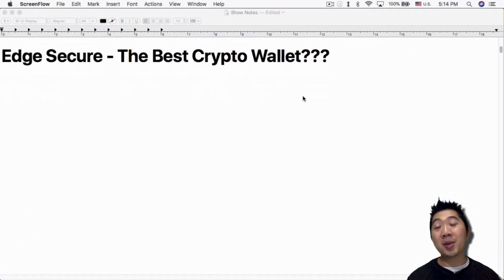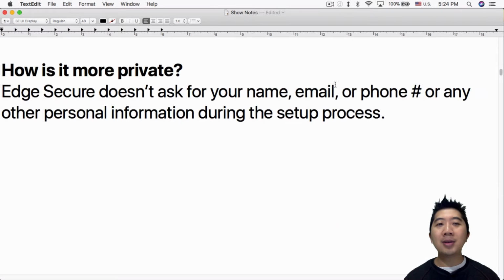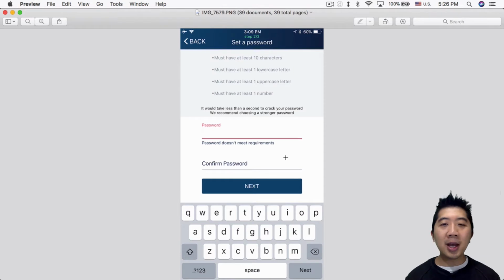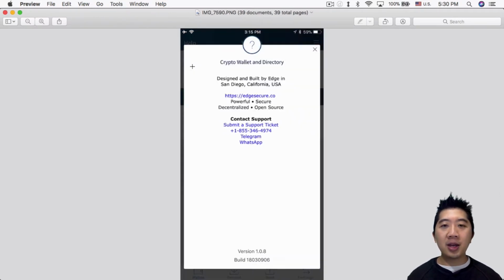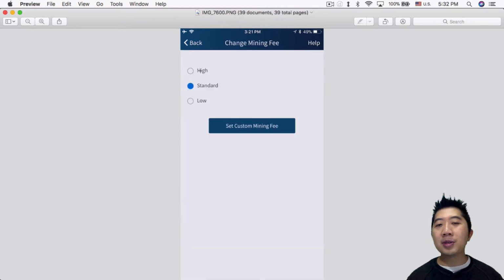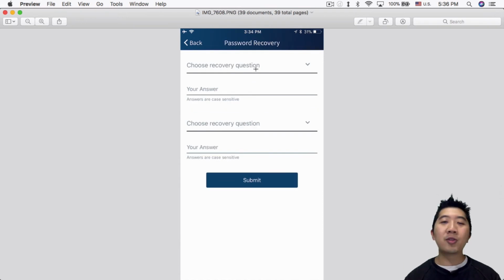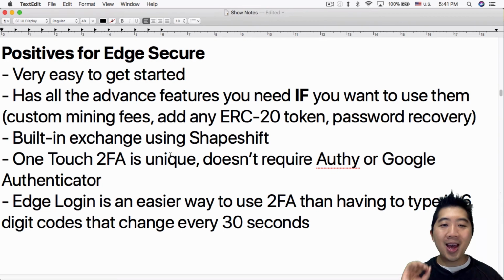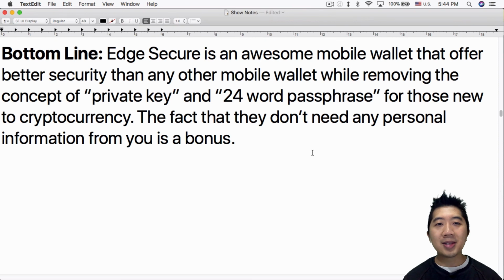Edge Secure The Best Crypto Wallet?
What is Edge Secure?
Edge Secure is a mobile wallet designed with security, privacy and ease of use in mind. They were formerly known as Airbitz and rebranded to Edge Secure in 2017. The idea behind their new name is they think of everything including the edge cases when it comes to security.

How is it more secure?
It offers “One Touch Two Factor Authentication”.

How is it more private?
Edge Secure doesn’t ask for your name, email, or phone # or any other personal information during the setup process.

How is it easier to use?
Your private key is secured by your username and password, which anyone who used a computer is familiar with. There’s no need to write down a 12 or 24 word passphrase that you end up storing in Google Drive or some other location that can be easily compromised or lost (if you wrote it on paper).

Positives for Edge Secure
- Very easy to get started
- Has all the advance features you need IF you want to use them (custom mining fees, add any ERC-20 token, password recovery)
- Built-in exchange using Shapeshift
- One Touch 2FA is unique, doesn’t require Authy or Google Authenticator
- Edge Login is an easier way to use 2FA than having to type in 6 digit codes that change every 30 seconds

Negatives for Edge Secure
- Fonts are really small for the setup screen, might be an issue for some people
- Slow on older phones, drains battery power very quickly
- Password Recovery needs mail account setup
- Supports only 5 blockchains (Bitcoin, Ethereum, Litecoin, Bitcoin Cash, and Dash)

Bottom Line: Edge Secure is an awesome mobile wallet that offer better security than any other mobile wallet while removing the concept of “private key” and “24 word passphrase” for those new to cryptocurrency. The fact that they don’t need any personal information from you is a bonus.

Every Friday I will be giving away $5 in Litecoin or $10 to one winner if you send me your Cryptobridge ID instead of your Litecoin address. How do you win? Answer a cryptocurrency trivia question (I will ask it every Wednesday) based on the topics that I covered from the 100+ videos I have made thus far. If no one comes up with the correct answer, the giveaway jackpot is moved to next week's question. Good luck, everyone!

,.-~*´¨¯¨`*·~-.¸-( Cryptocurrency T-Shirts )-,.-~*´¨¯¨`*·~-.¸

,.-~*´¨¯¨`*·~-.¸-( Hardware Wallets )-,.-~*´¨¯¨`*·~-.¸

,.-~*´¨¯¨`*·~-.¸-( Exchanges )-,.-~*´¨¯¨`*·~-.¸

BTC: 1FhS1cxTvnAaMEZcsTSndFJDwkAQZAfTfv
LTC: LfeZYPJecyyPCJ2GzV2LWnUsoZoJKtx5mQ
BitShares: Crypto49er